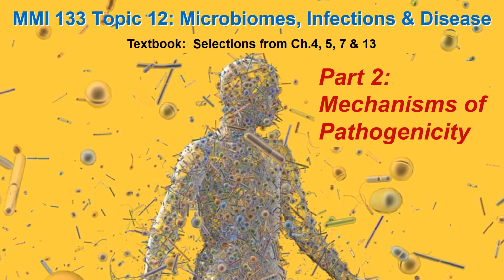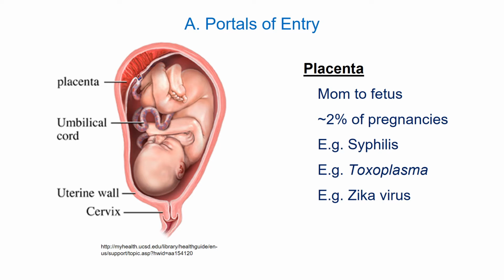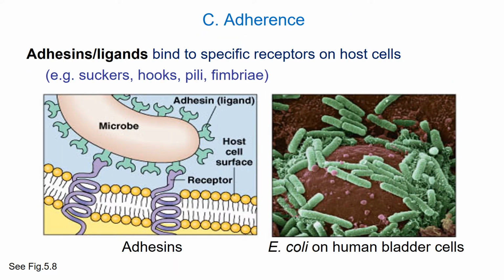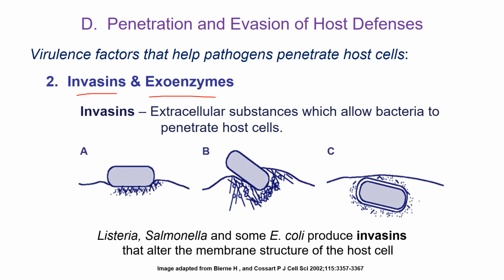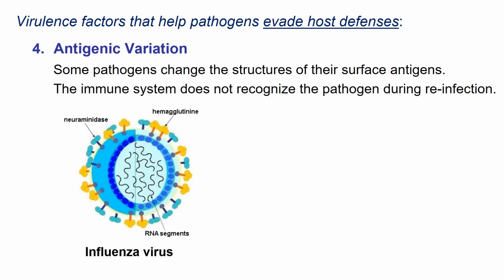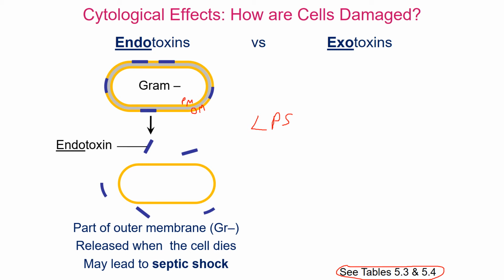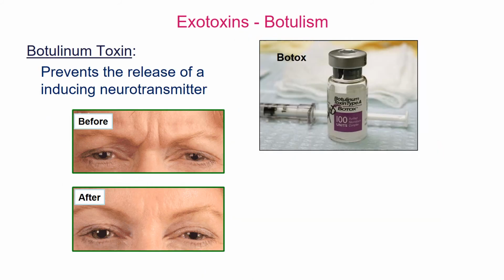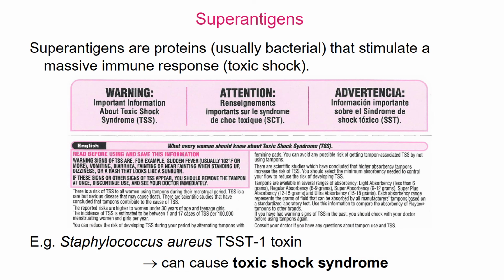MMI 133 - Topic 12 Microbiomes, Infection & Disease - Part 2 - Mechanisms of Pathogenicity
MMI 133 - Topic 12 Microbiomes, Infection & Disease

Part 2 - Mechanisms of Pathogenicity